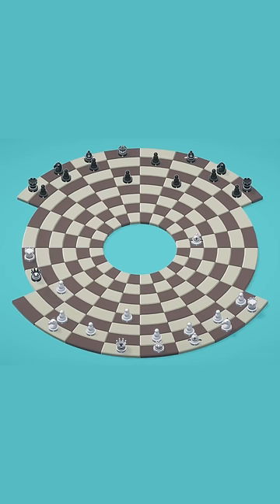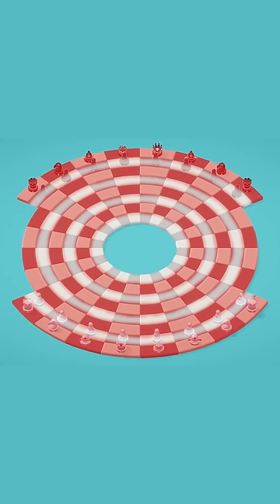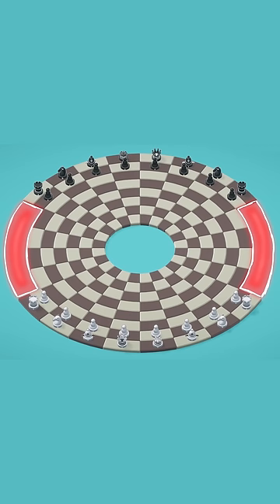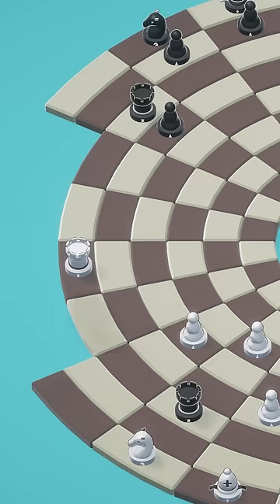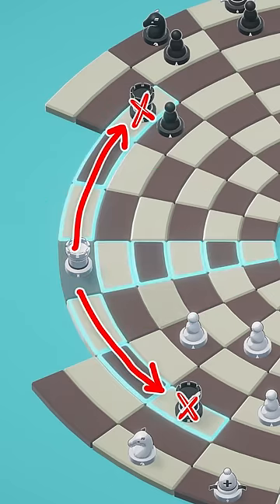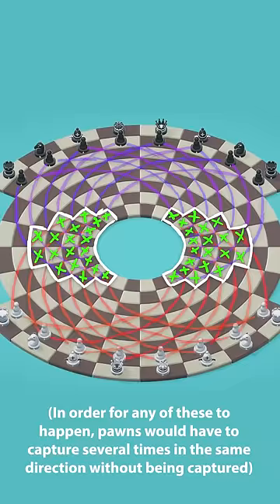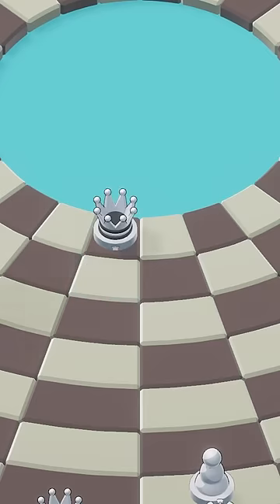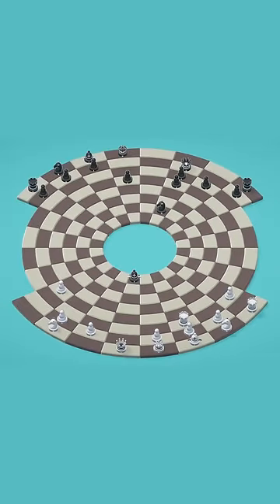Circular Chess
Chess, but the pieces are in orbit.